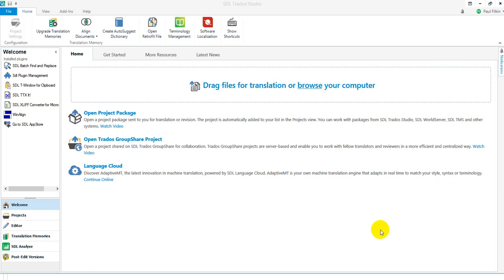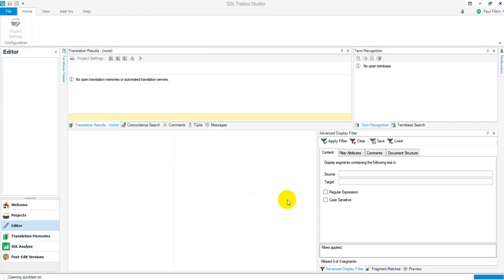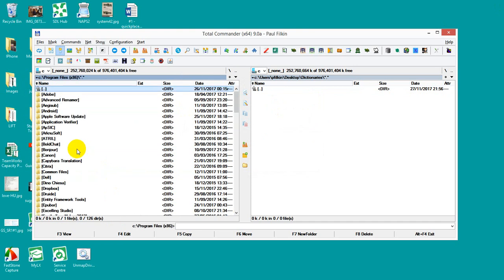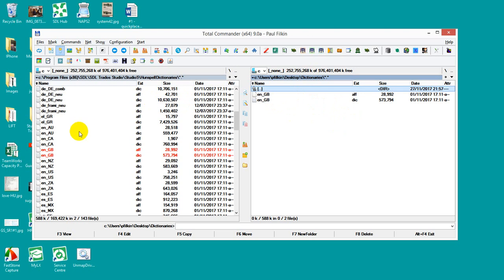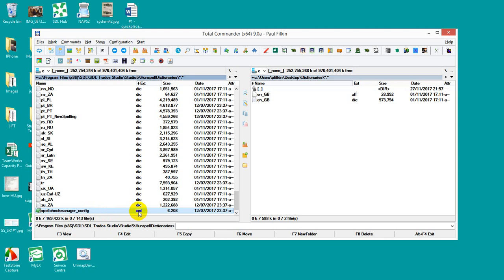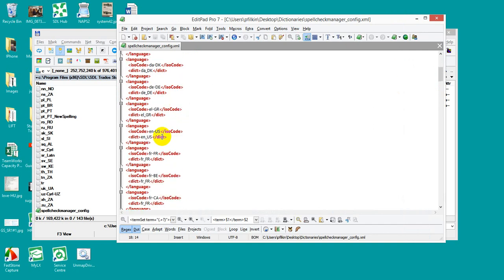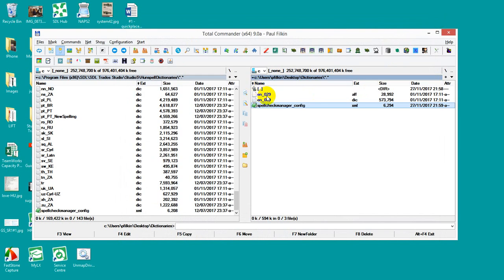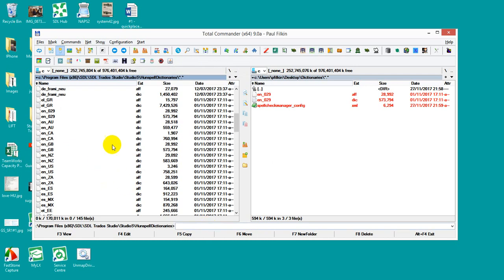Adding new languages for Hunspell spell checking in Studio 2017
Response to an SDL Community post.